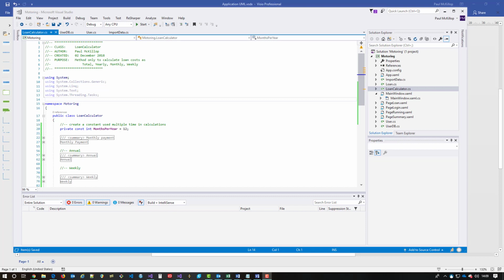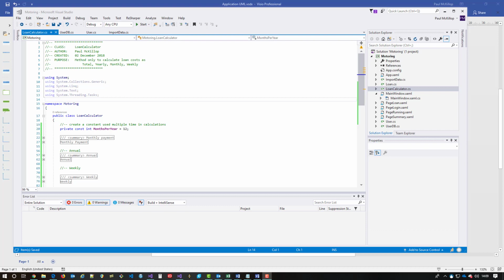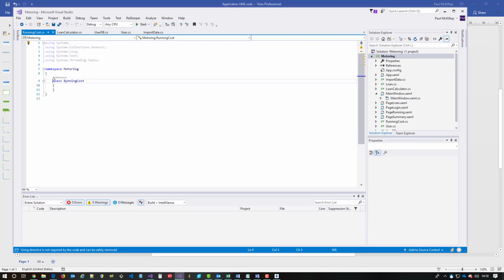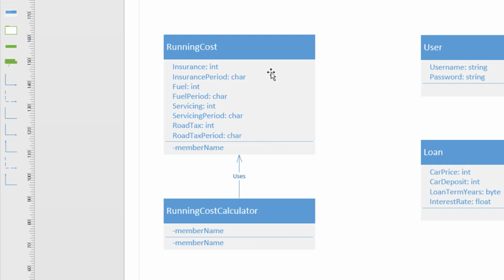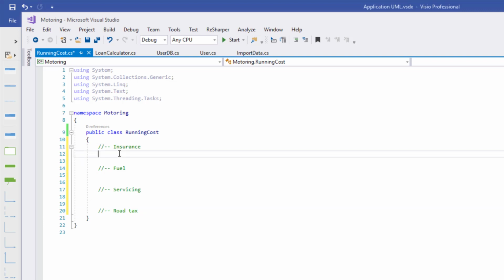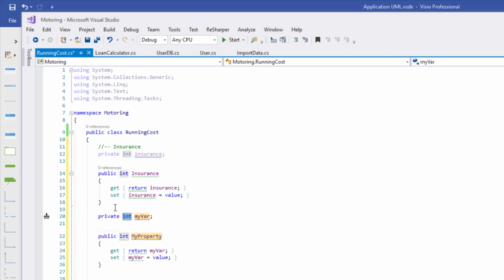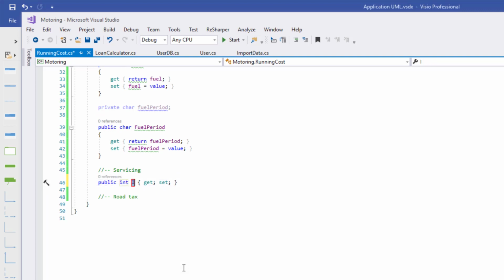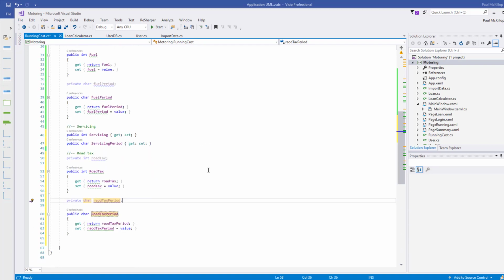11 046 Running cost class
Class to handle the costs of Insurance, Fuel, Servicing and Road Tax. It also allows for recording the data against the payment periods, Yearly, Monthly and weekly